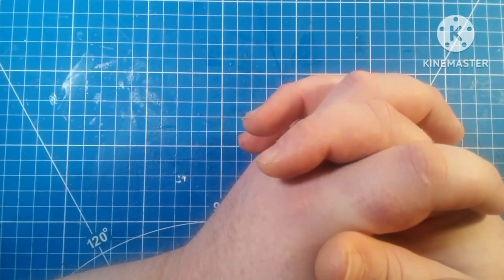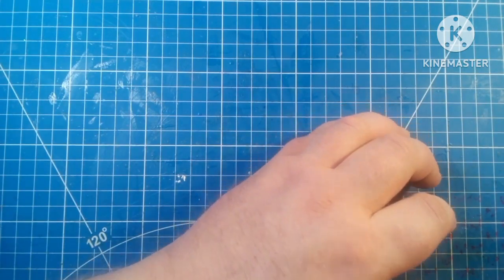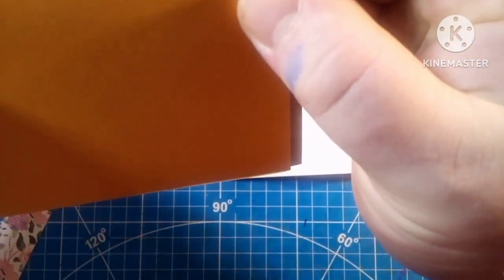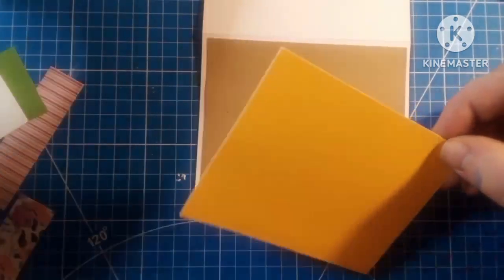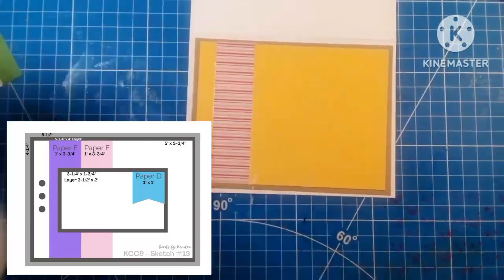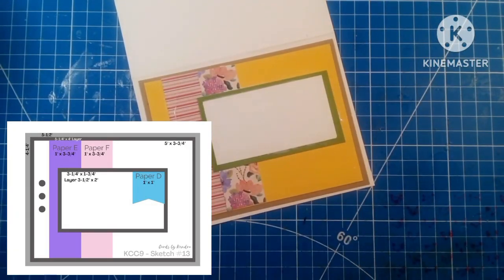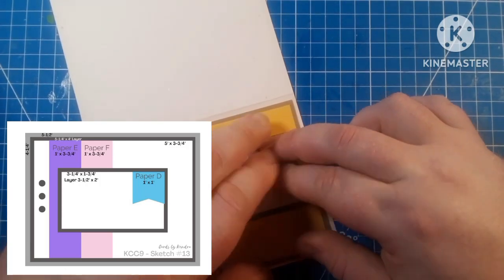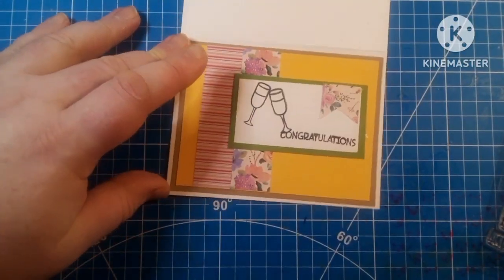KCC9GiveawayHop Card 13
KCC9GiveawayHop -  Thank you so much for joining our giveaway hop introducing Kendra’s Card Challenge #9!!

I appreciate you stopping by today! Please make sure to complete the hop to see all of the card inspiration we have for you and each of the sketches in the challenge! There will be a HUGE giveaway prize full of crafty goodies to one lucky winner, so make sure you watch, like and comment on each of the videos along the way to enter! When you finish the hop, visit this form link to enter the giveaway

The winner will be randomly chosen and announced on the Cards by Kendra YouTube channel under the community tab. Also, you should be a subscriber to the Cards by Kendra channel.

We hope you’ll play along with kendrascardchallenge9 for more chances to win prizes! You have until March 31st to create your cards and upload your photo to the Kendra’s Card Challenge Facebook group!

Link to where you can Download the KCC9 PDF file & see the list of prizes

*This giveaway contest ends on Monday, January 9, 2023, at 11:59 pm ET. The winners will be announced soon after on the Cards by Kendra channel under the community tab, so be sure to check back!
*The winners are chosen randomly via a YouTube Random Comment picker from qualifying comments left during the Giveaway Hop beginning Monday, January 2nd, 2023, and ending on Monday, January 9th, 2023, at 11:59 pm ET.